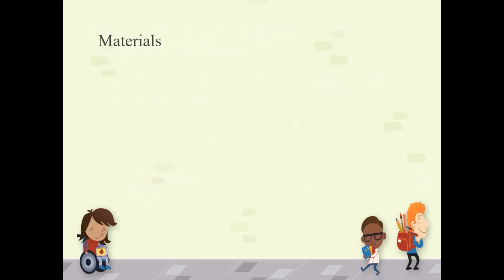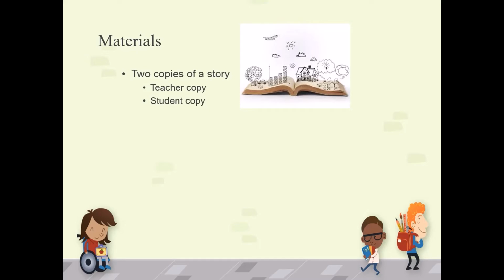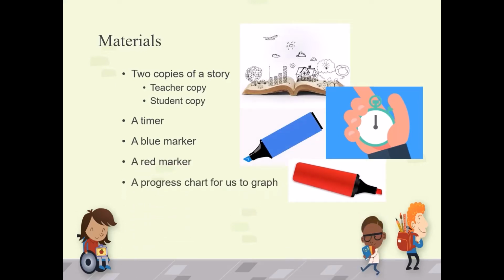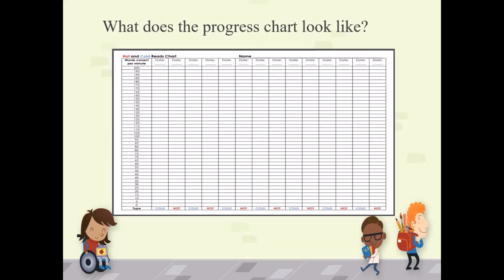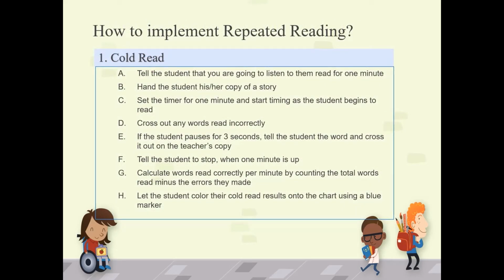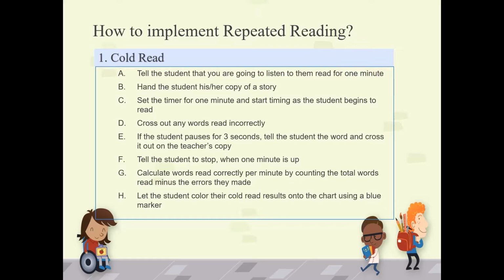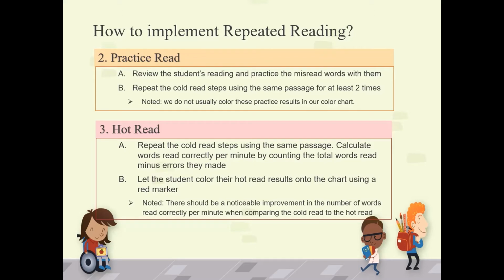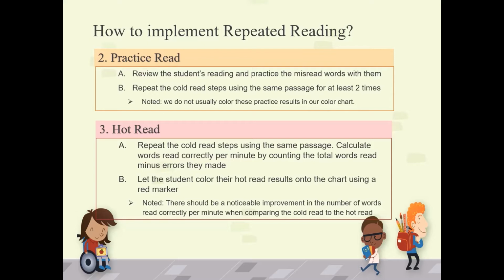Repeated Reading Yang, Slater, & McCree